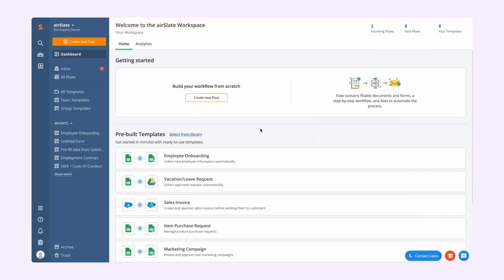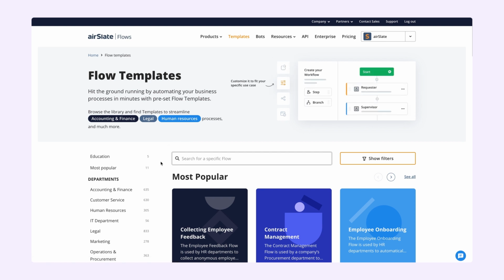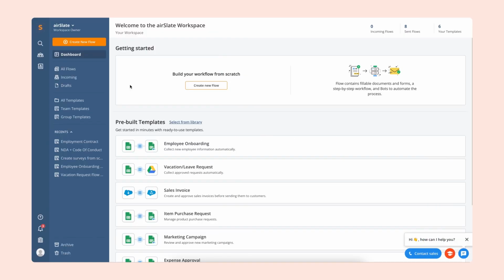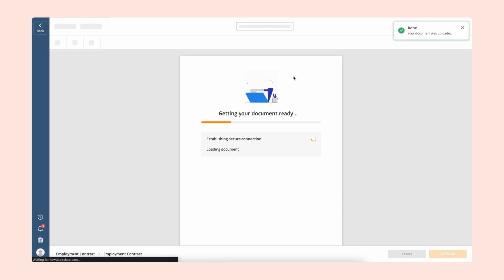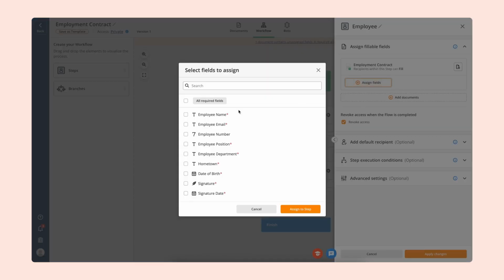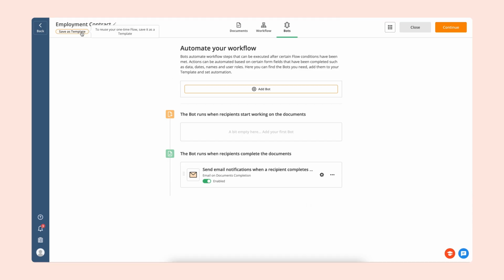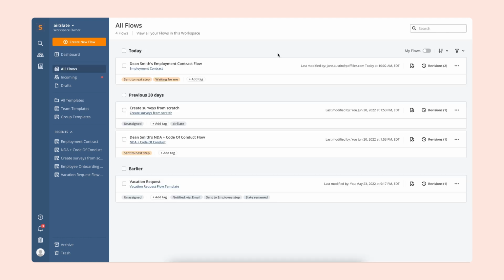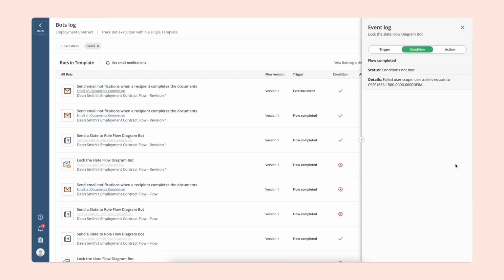Automate Manual Processes with Pre-Built Templates